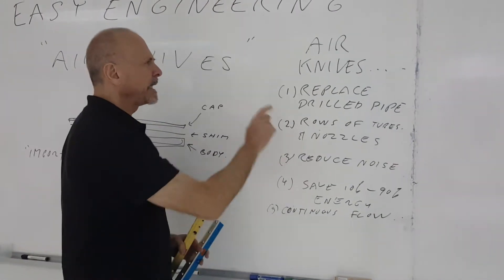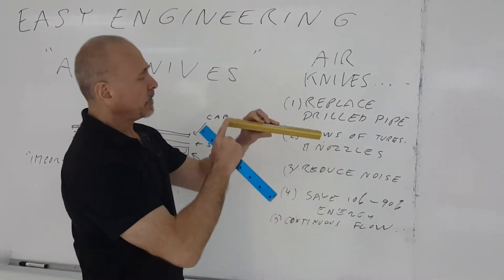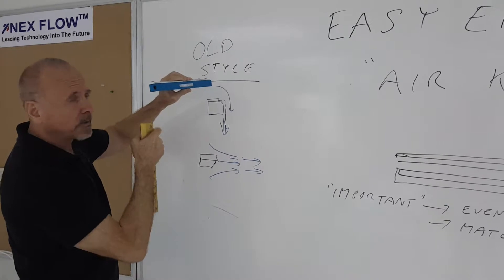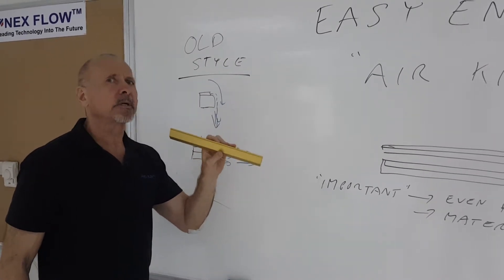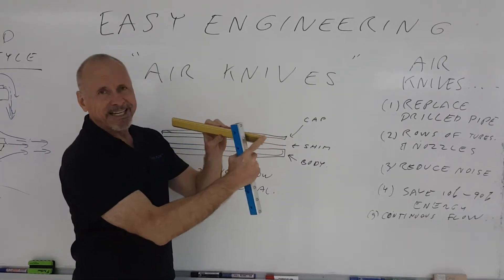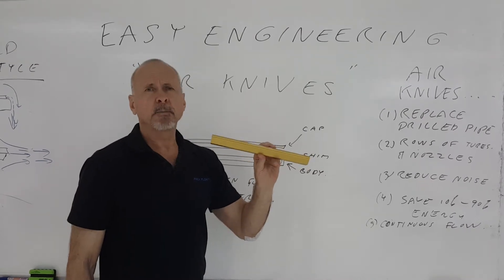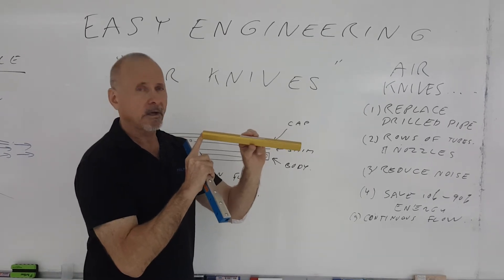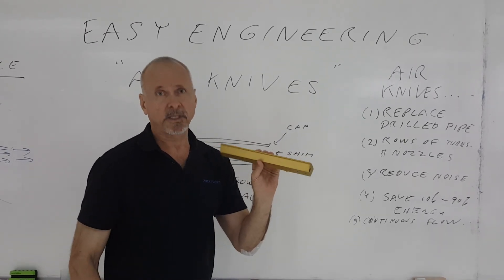EASY ENGINEERING - What is a Compressed Air Operated Air Knife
Compressed Air Operated Air Knives can save a great deal of energy in blow off applications and mainly used in replacing drilled pipe or rows of nozzles used in drying and cleaning and other blow off applications.